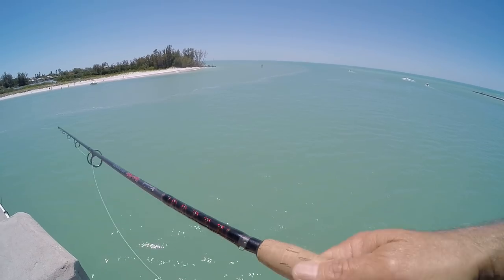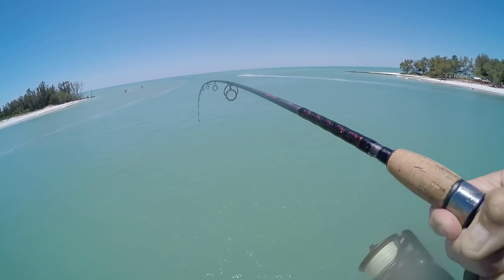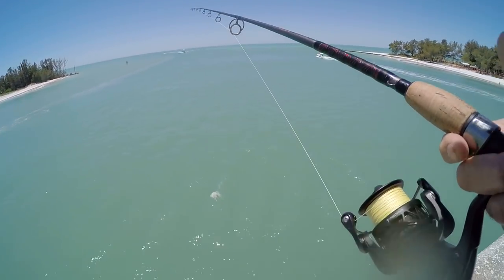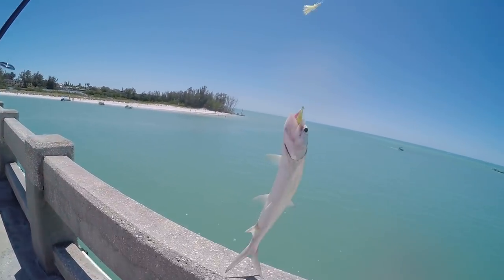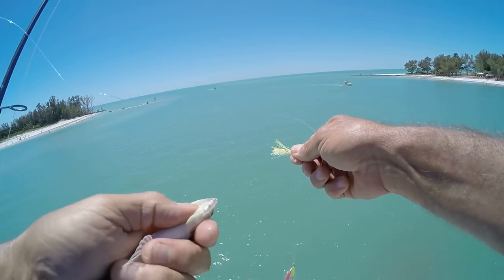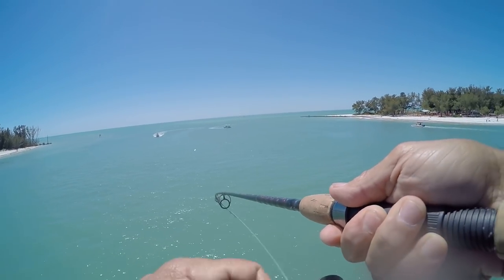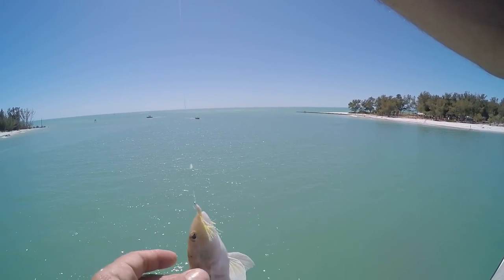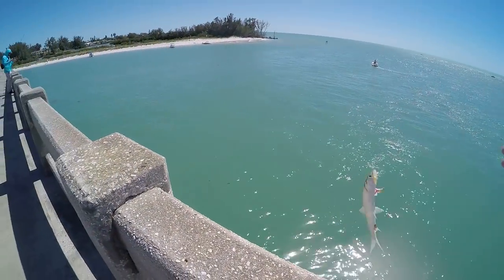These Bright Lures Catch Fish Like Crazy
These little bright colored lures catch the heck out of saltwater  fish. I am amazed every time I use the Pompano Goofy Jigs and the brightly colored teasers at  how many different species of fish that I catch. On this trip I landed Ladyfish, Jack Crevalle, Pufferfish, Lizardfish, Sand Perch and Catfish. On other fishing trips I've managed to catch Spanish Mackerel, Bluefish and Pompano on these lures also.

The colors I fish with are:

1. Pink
2. Chartreuse
3. Yellow
4. Red
5. White
5. And combinations of any of those colors on the teaser or jig

Ugly Stik Elite Spinning Rod 7' - Medium Heavy